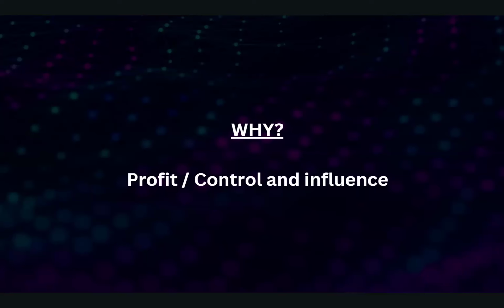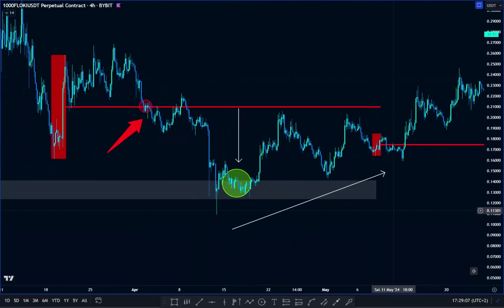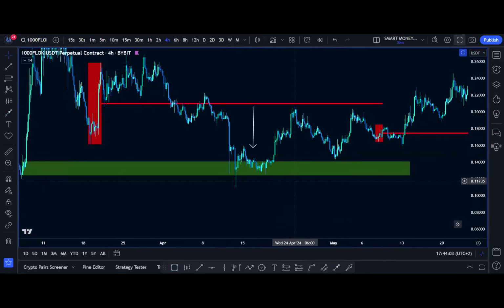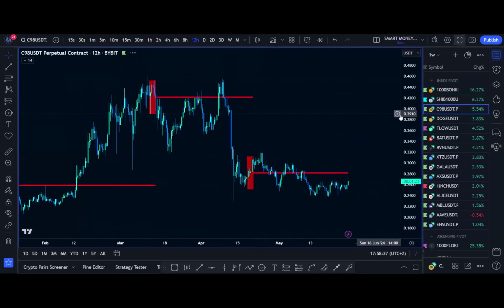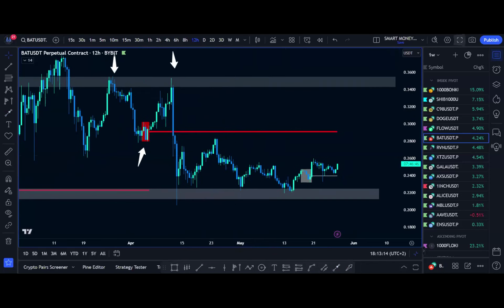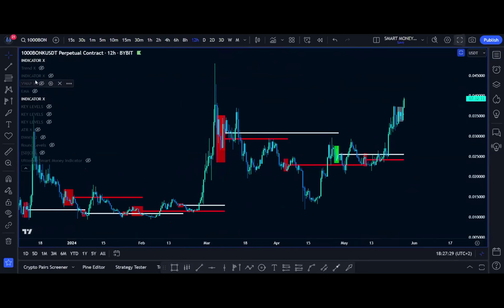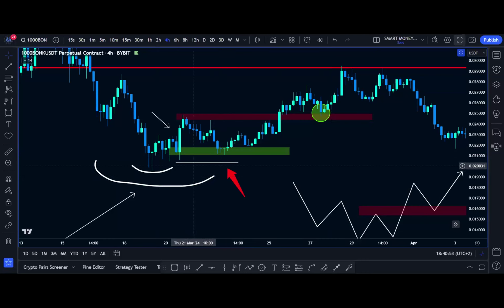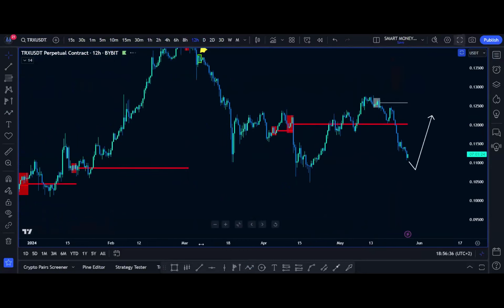#50 - INDICATOR X METHODOLOGY & PSYCHOLOGY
In this video you will take a deep dive into the methodology of Indicator X and how to understand how the market makers trade. Indicator X helps you emulate the trading style of the market makers.